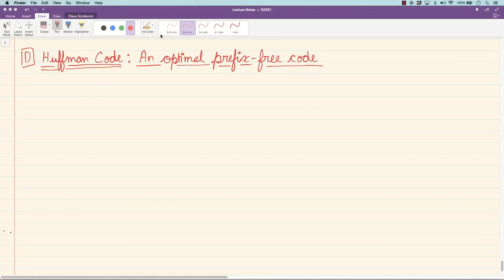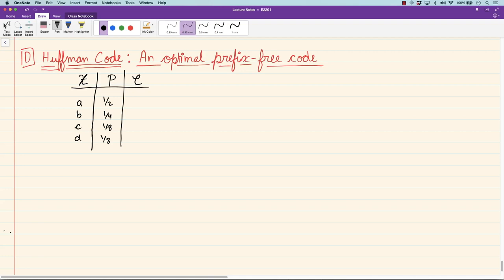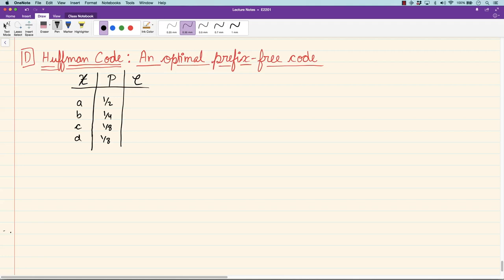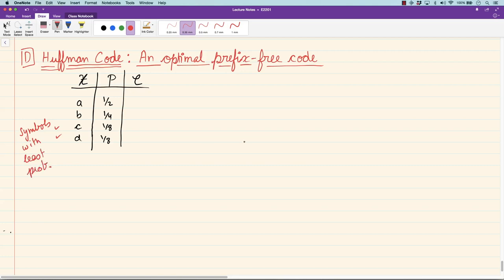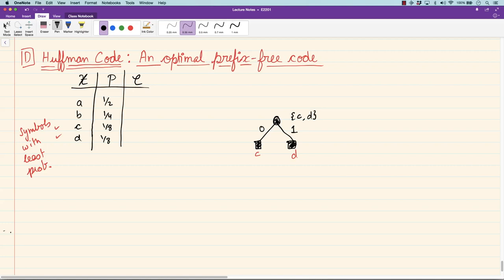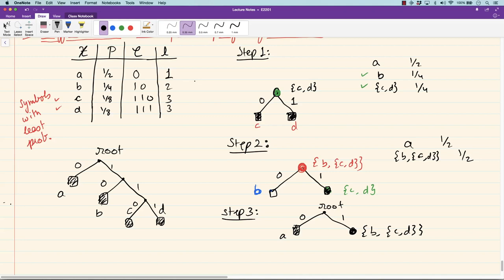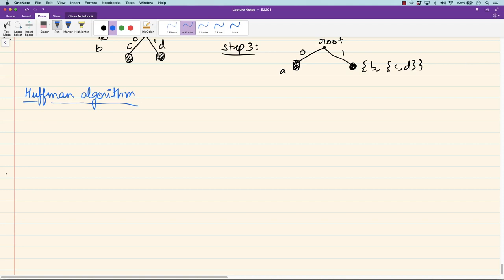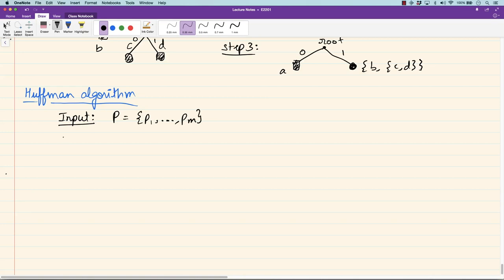44 Huffman code